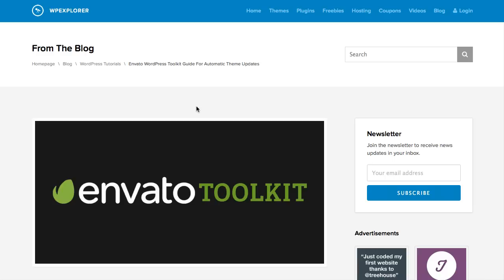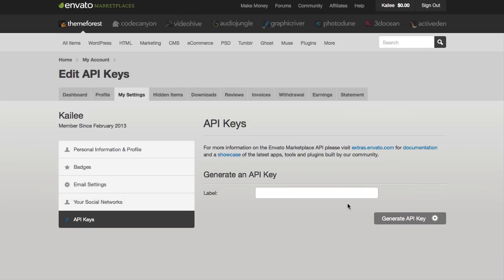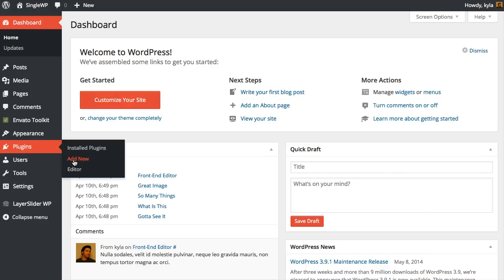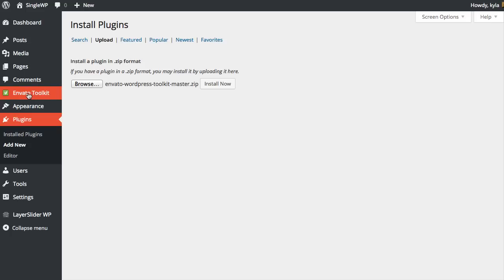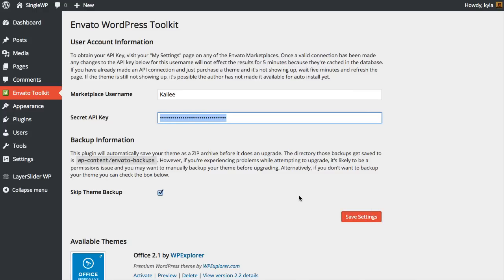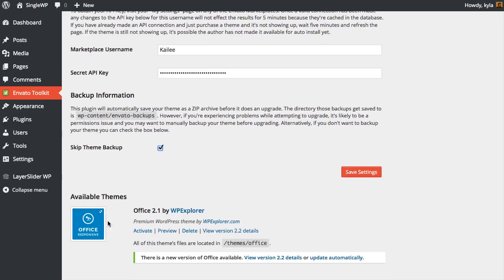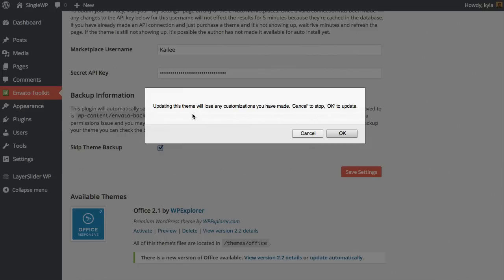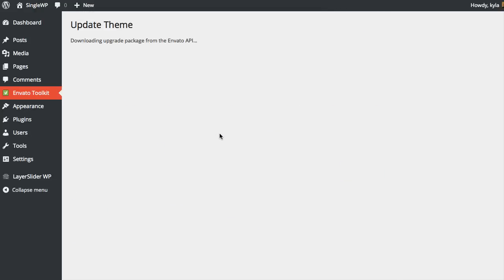How To Automatically Update Your Themeforest WordPress Theme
Learn how to automatically update your Themeforest premium WordPress themes using the Envato WordPress Toolkit plugin. We show you how to get your API key, install the plugin and update your themes.